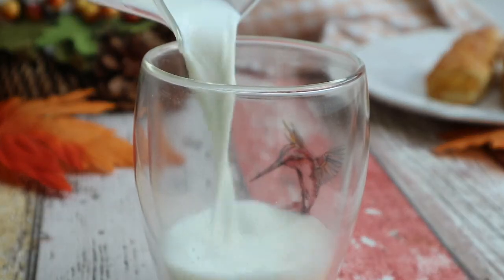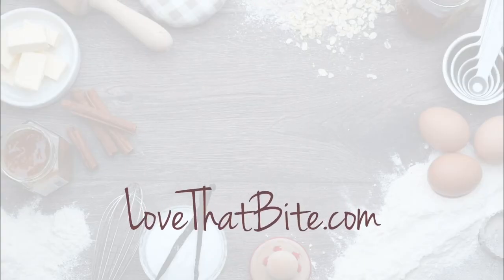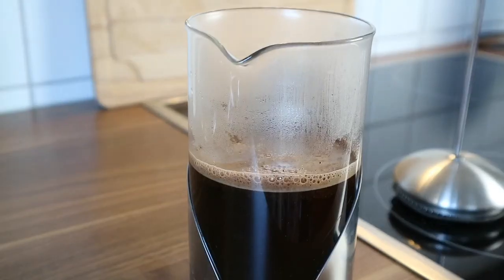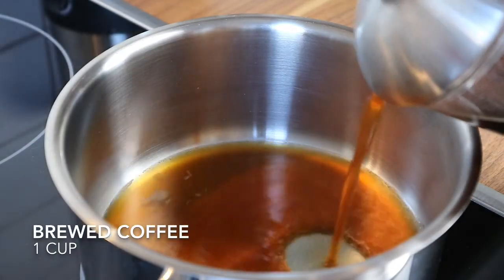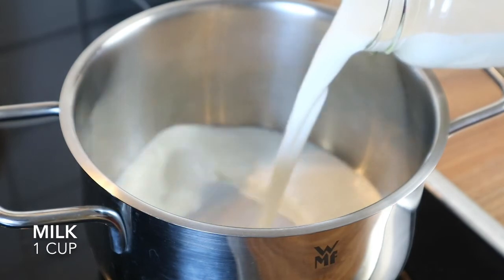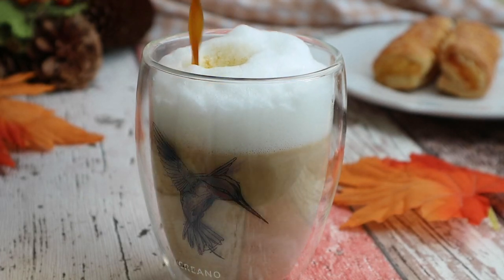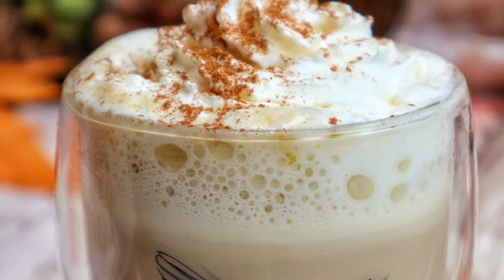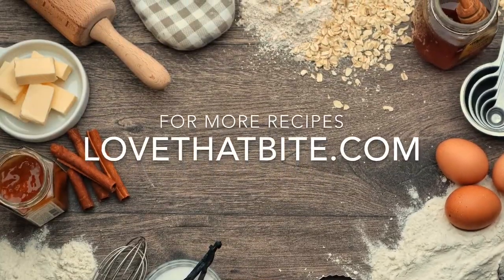Pumpkin Spice Latte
Ingredients:
1 cup milk
1 cup brewed coffee
3 Tbsp pumpkin puree
2 Tbsp sugar
1 tsp pumpkin pie spice
heavy cream (optional)

If you cannot find the pumpkin pie spice, you can just mix all together:
4 teaspoons of ground cinnamon,
1/2 teaspoon of ground ginger and cloves,
1/4 teaspoon of nutmeg.